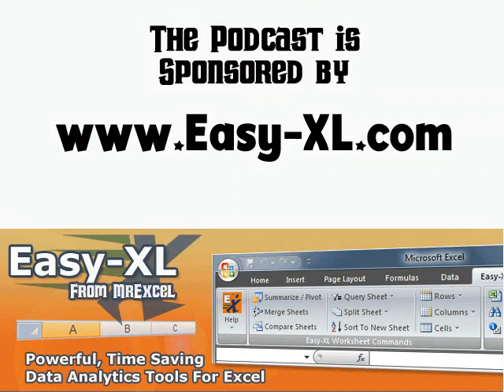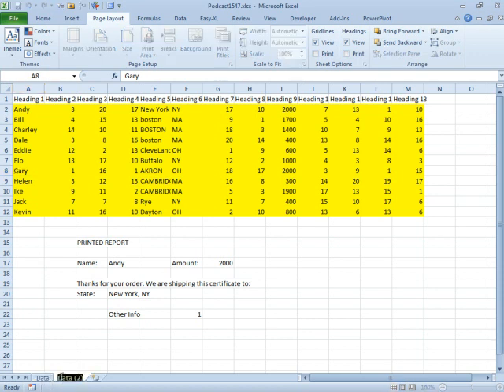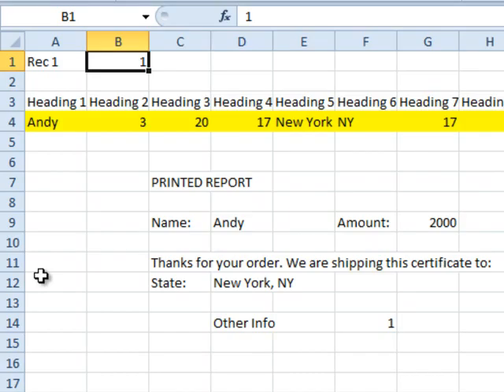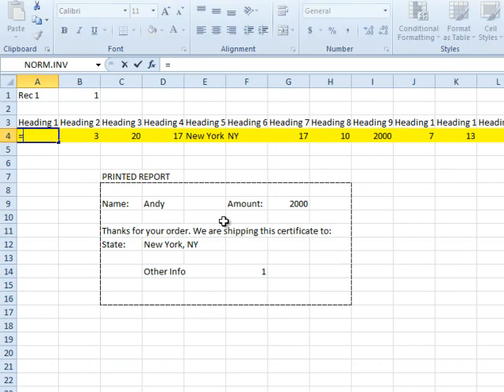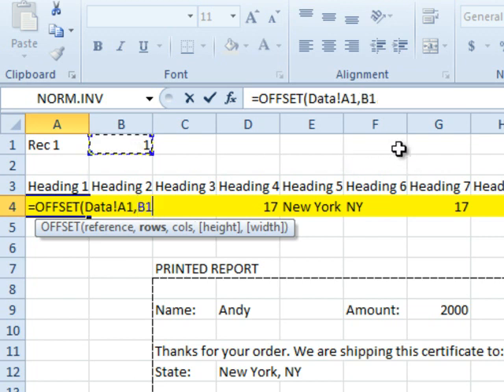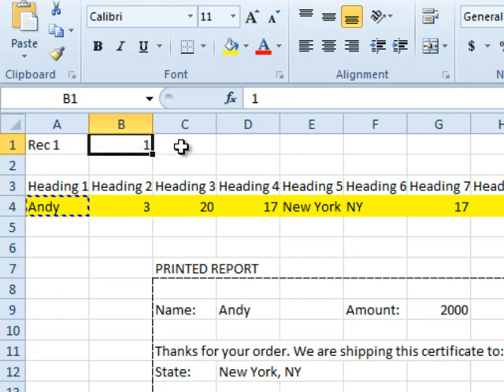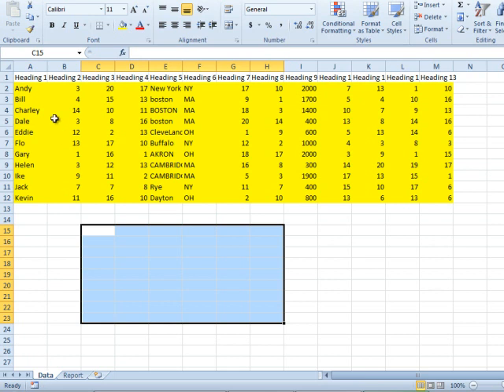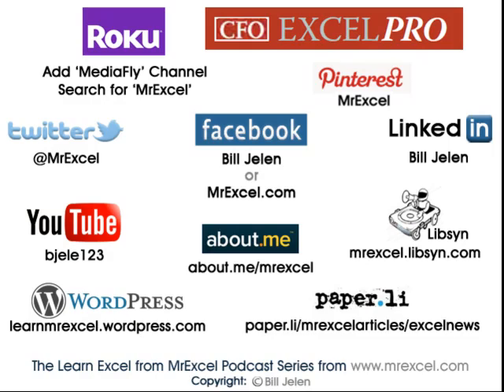Excel - Get Next Record with Offset - Part III of IV: Episode 1548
Microsoft Excel Tutorial: How to Get the Next Record with OFFSET in Excel | MrExcel Podcast.

Welcome back to another episode of the MrExcel podcast. In today's episode, we will continue our discussion on how to get the next record with offset in Excel. If you missed the previous episodes, be sure to check out episodes 1546 and 1547 where we explored a couple of ways to achieve this task. Today, we will be discussing a third method that involves using the OFFSET function.

To begin, let's make a copy of our data worksheet by holding down the CTRL key and dragging the tab to the right. This will create a new worksheet called "report" where we will be building our formulas. We will need to have one row that gets the data from the data worksheet, and a couple of rows where we can specify the record number that we want to print. This will allow us to print one page per record, which was the problem we were trying to solve for Mike.

Now, let's talk about the magic behind this method. We will be using the OFFSET function, which requires a specific starting point. In this case, we will always start from cell A1 on the data worksheet. The function will then move across as we copy it to different cells. We will also need to specify how many rows down we want to go, which we can do by using the number in cell B1. This will allow us to return the data from the next row, and we can simply change the number in cell B1 to get the data from the desired row.

One of the advantages of using this method is that it allows us to keep the data and the report separate. This means that even if we have a large amount of data, we can easily paste it into the data worksheet and then print each record from the report worksheet. In tomorrow's episode, we will also be sharing a macro that will make this process even simpler. Thank you for tuning in to today's episode, and be sure to join us next time for another netcast of MrExcel.

Table of Contents:
(00:00) Get Next Record with Offset
(00:16) Third method for printing one page per record
(00:26) Building OFFSET formulas on the report worksheet
(01:03) Magic formula to grab data from the data worksheet
(02:24) Printing each record
(03:01) Benefits of keeping data separate
(03:23) Clicking Like really helps the algorithm

This video answers these common search terms:
Copy worksheet
Data worksheet
Episode 1548
Formula using OFFSET function
Get Next Record with Offset
Learn Excel
Macro for printing
MrExcel netcast
MrExcel podcast
Print one page per record
Printing multiple records

Today Bill looks at using Data -from another Worksheet in the Current Workbook- using the =OFFSET Function to locate and retrieve the Data. Setting a starting point, each individual record in the Database can be printed - all without the use of a Macro. Follow along with Episode #1548 to see how it's done. This is Part III of IV.